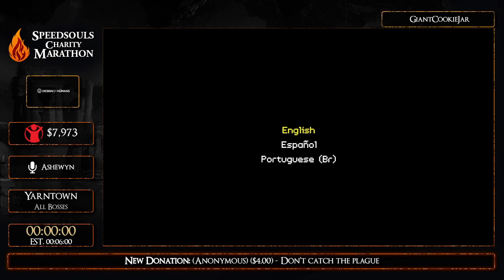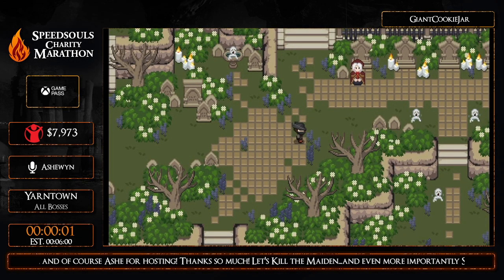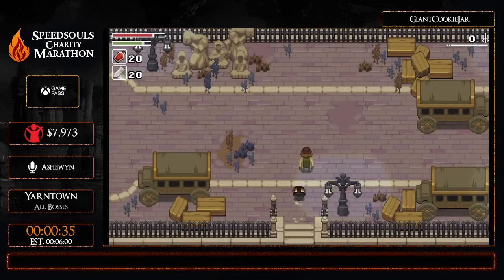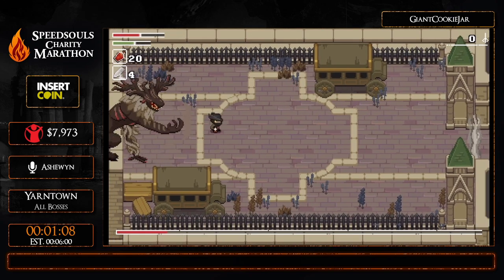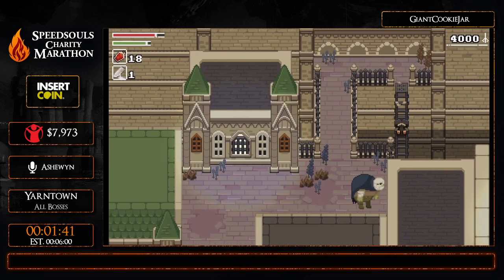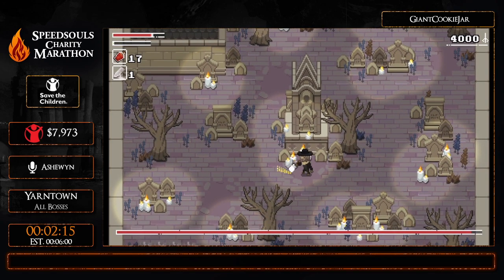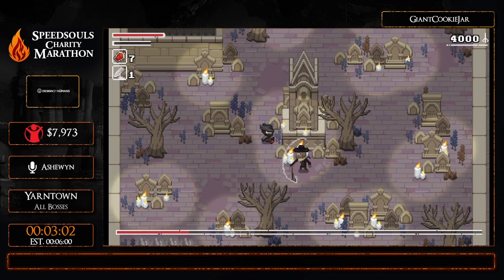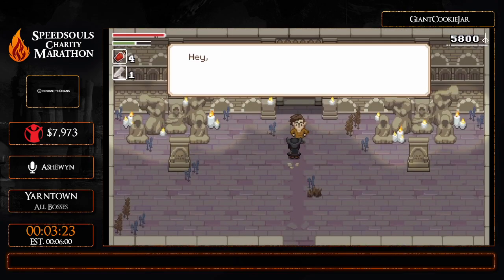Yarntown All Bosses by GiantCookieJar [SCM 2021]